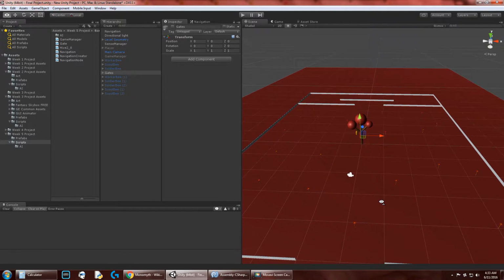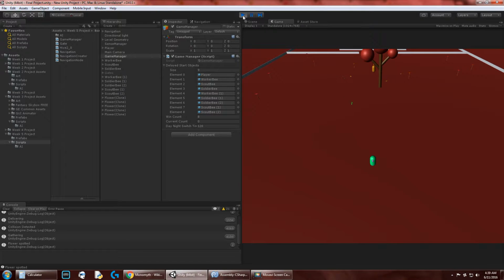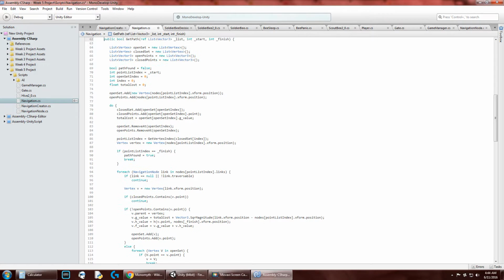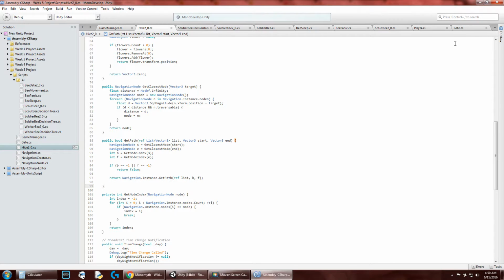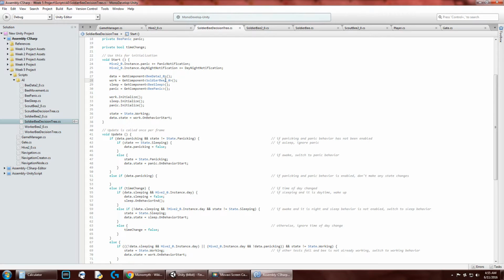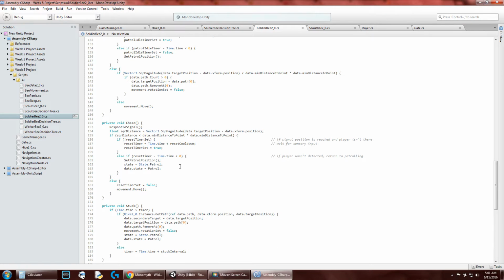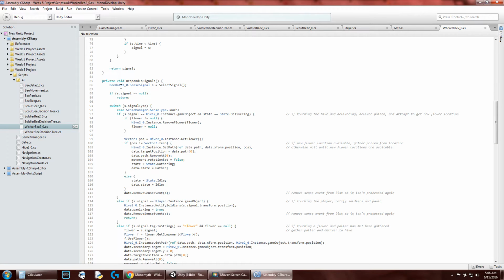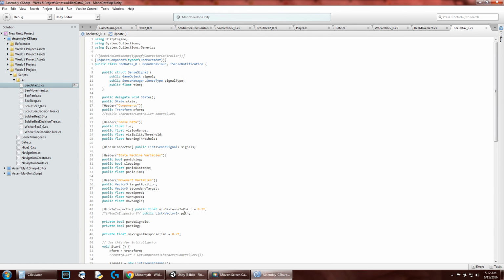AI Tutorial: Putting It All Together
Hierarchal Finite State Machine, Sensory Driven AI, A* Navigation, Polling Stations, and Broadcasting.